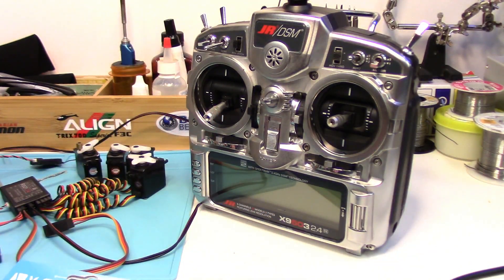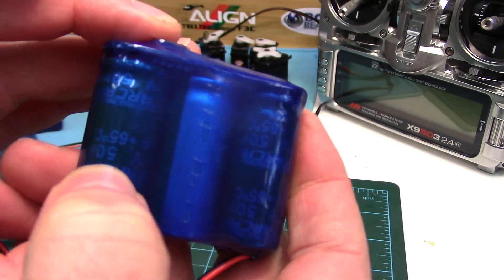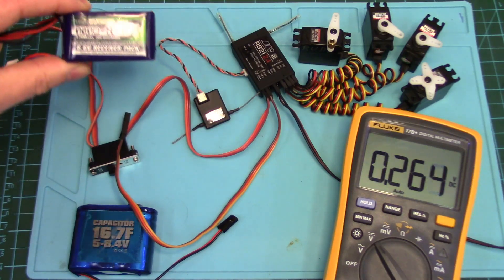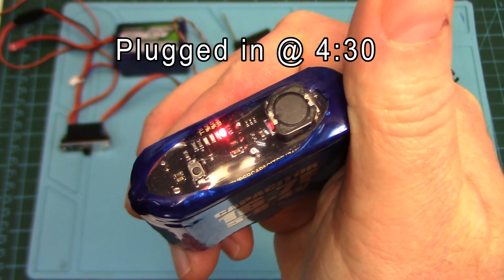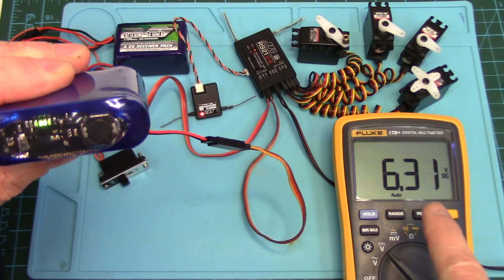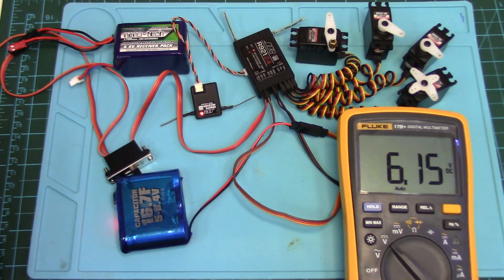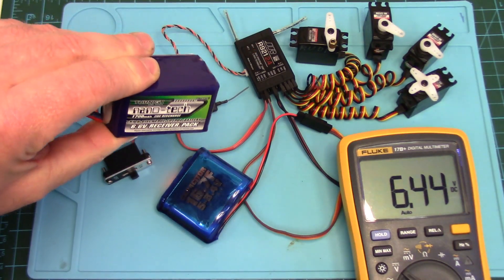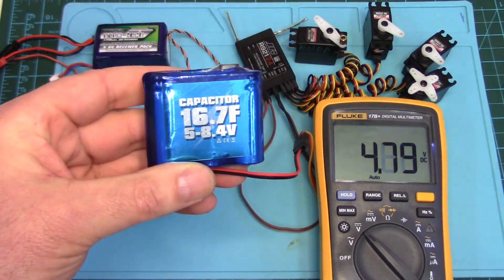V-Good RC Supercapacitor Power Backup Module Review - Does it work?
Believe it or not, the V-Good RC Power Box S1 Supercapacitor Saver/Rescue Module that powers your RC receiver & servos if you lose power from your BEC or other source actually works. With that said, it's very much application dependent on how much current your on board RC electronics draw.

Hungry high powered digital RC servos will suck the electrons out of this little supercap doo-dad faster than you can soil your underwear in such an occurrence.
Let's look at it and test it out so you'll have a better idea if it will be a worthwhile purchase for your particular RC aircraft, or if it's marketing snake oil inventing a product for a problem that doesn't exist.

1. V-Good Power Box S1 16.7F 5-8.4V Capacitor Saver Rescue Module: